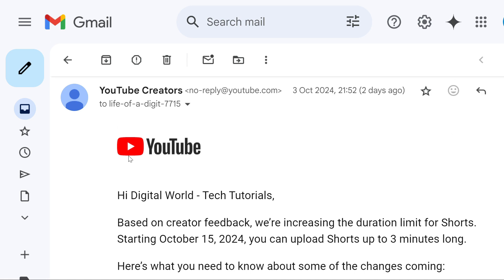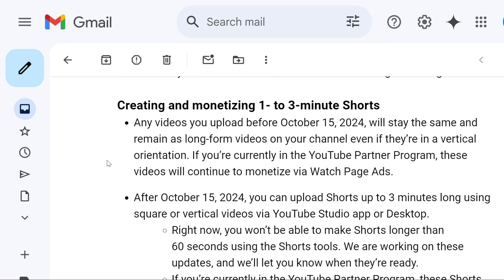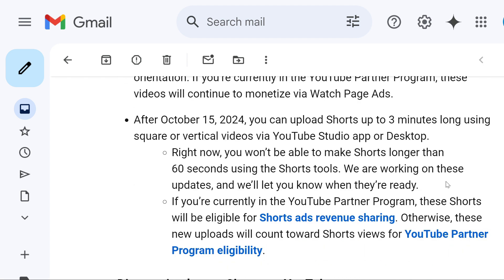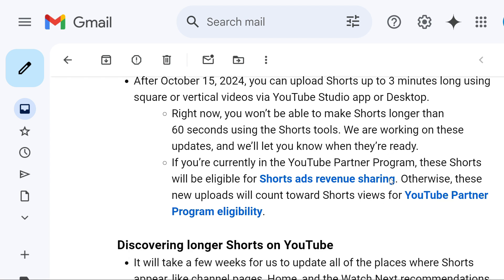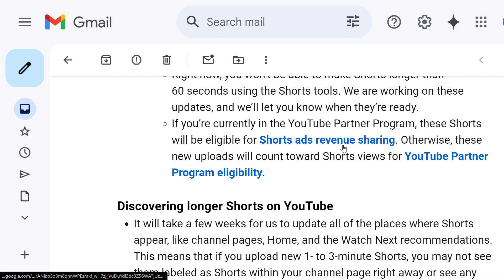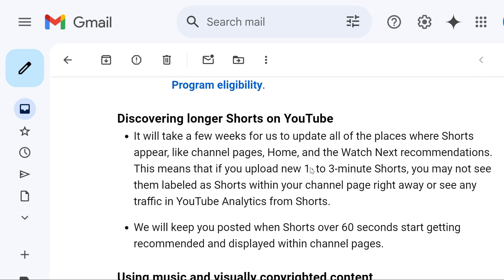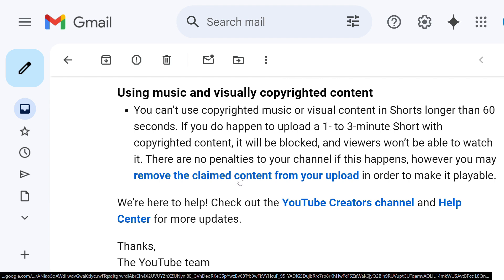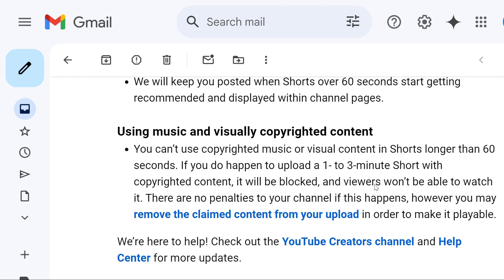Now You Can Make YouTube Shorts Longer Than 60 Seconds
YouTube Shorts are getting Longer. Now You Can Make YouTube Shorts Longer Than 60 Seconds